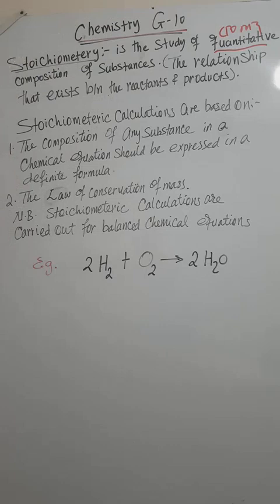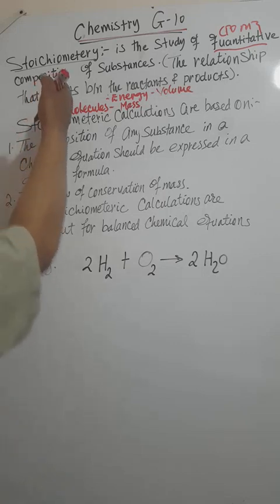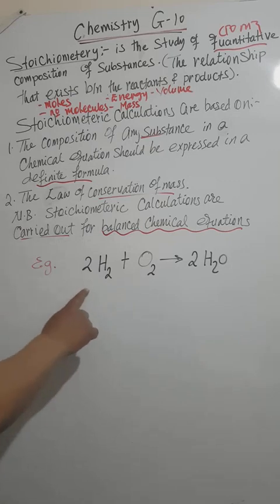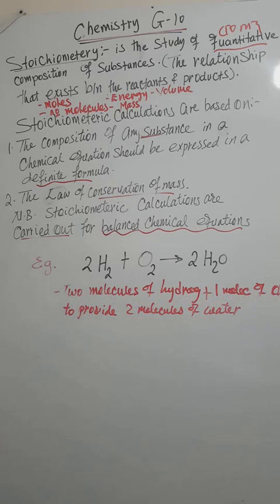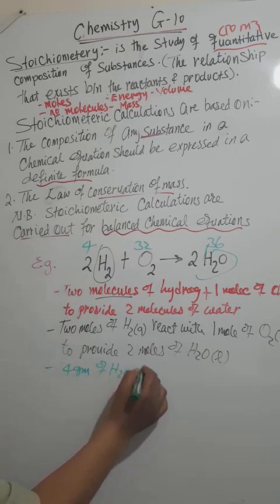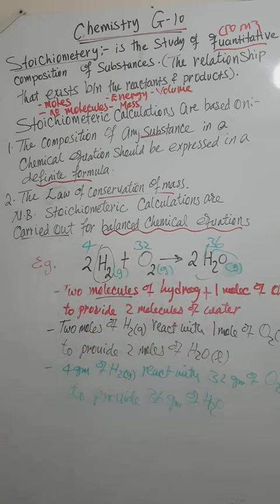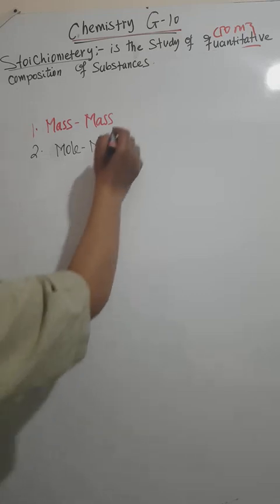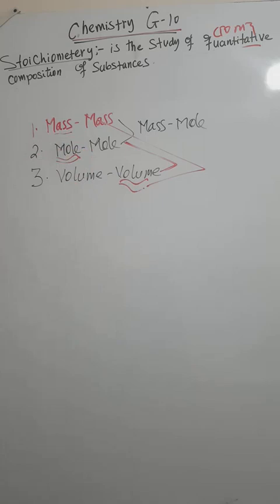STOICHIOMETRY(Chemistry Grade 10)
Unit one